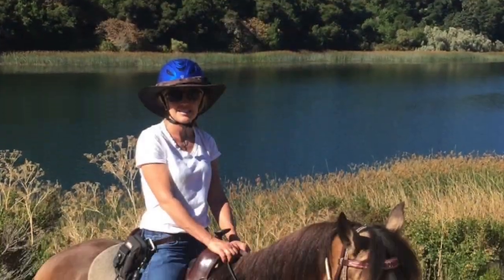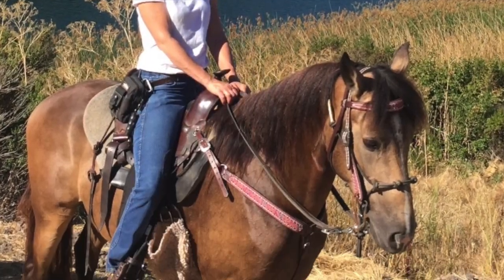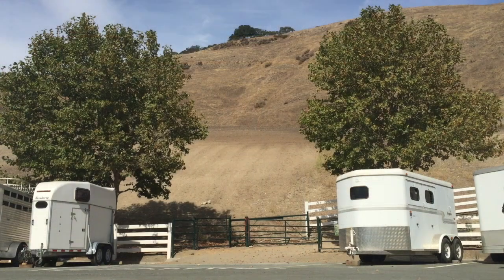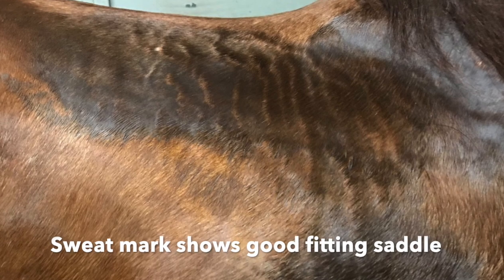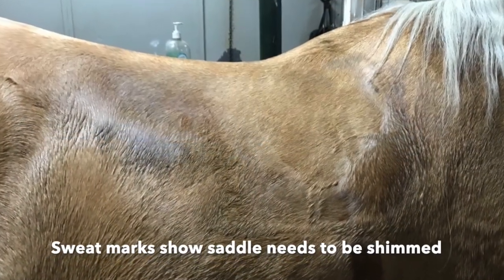Do I Need A Special Saddle or Bit for my Gaited Horse?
Saddle Fitting The Gaited Horse
By Gaye DeRusso

Did you know that if your saddle doesn't fit your horse correctly, you can make its body sore and cause your horse to start having bad behaviors. That's right and it also affects your horse's gaits. If your horse is unable to move and use its body correctly because the saddle is pinching or hurting them, they will do what they have to, to relieve the pressure and pain and sometimes that means not gaiting well.

Saddle fit is very important with all horses. If your saddle does not fit your horse well, it can cause your horse to start refusing to go on the trail, refusing to go up or down hill and refusing to gait well or your horse may start pacing or trotting.

I have seen this firsthand. We had one horse that got fit for a saddle, but the owner rushed the fitters so when the saddle arrived, they did not get to check it well. We went out for a ride and the horse that usually gaited well, kept pacing. So, we went back to the barn, and I said let me get on and see if it's you or the horse. Well, he paced with me too.

So, we took off the saddle and put my saddle on the horse and I got back on. Wouldn't you know he gaited just great. I said it's your saddle. The owner said but I just order this custom one for him. I said did they check it when they dropped it off and she said no she had rushed them. So, the saddle fitters came back and adjusted the saddle and the horse gaited well again.

We always think horses will just tolerate things, but we make life so hard for them sometimes. If you want your horse to be comfortable, gait well and be able to go up and down hills comfortably, the saddle must fit.

I've had clients come look at horses I have for sale, and some have said well I have this new saddle that I had for my old horse, and I don't want to get a new one if it doesn't fit, so will it fit your horse? And I say I have no idea, but I think it's ridiculous that you would not buy a good horse because your saddle doesn't fit. Just sell the saddle and get one that fits the new horse.

The saddles made for gaited horses are usually shorter (not much skirt), as gaited horses tend to have short backs, so the shorter saddle will not rub on their hindquarters. These saddles usually have some cut back around the shoulders as well, so they won't get rubbed or sore as they gait. But do you really need a gaited saddle? No. You just need a saddle that fits you and your horse well, so you are both comfortable.

Remember, you can shim a saddle to help it fit your new horse or your horse that is growing or getting more fit. As the horse's topline improves you can remove the shims, but the saddle must fit somewhat decently for your horse to perform well.

The saddle is supposed to give their wither some room, not sit on their wither. It should fit snug behind the shoulder blade, and across their back. Think of how a glove fits over your hand. If there are loose areas, that is where you might need some shims, to help the saddle make better contact with the horses back.

If you still don't believe a saddle needs to fit well, think about the saddle for the horse, like shoes for you. If you wear well-fitting comfortable shoes, you can walk, run, dance, and keep going all day. But if you wear poor fitting shoes, you will have pain from the pressure of the shoe and therefore you won't walk as well or be able to run comfortably. If that pressure rubs long enough, you will get blisters and now you will begin to limp and not want to walk because you know it will cause more pain. Now that you have blisters you don't want to put on that shoe or any shoe that will rub that area, you cringe even thinking about it. Well, that is how it is for the horse with the saddle.

The horse needs to be comfortable to do his job. If his job causes him pain, he will not want to do his job. He may tell you that by refusing to do something, tripping, bucking, rearing, anything to get your attention. So, if your horse is having issues, I always say, have your saddle checked first, then if it fits well, then work on the behavior. But many behaviors just go away when they have the right saddle that fits.

If you want your horse to gait well, behave well and be happy in his job, make sure his saddle fits.